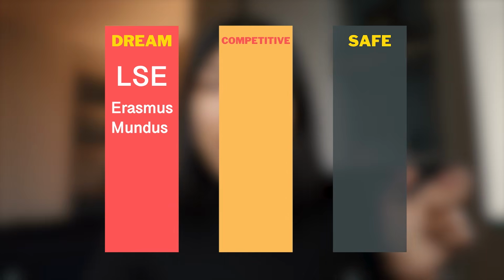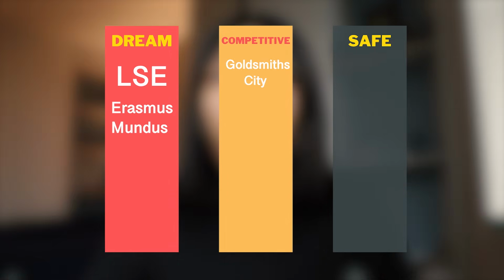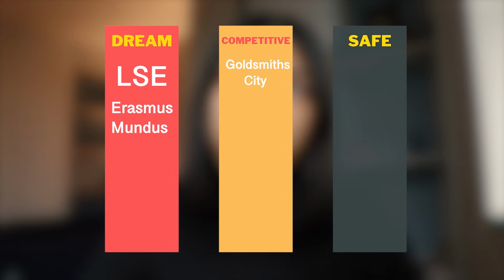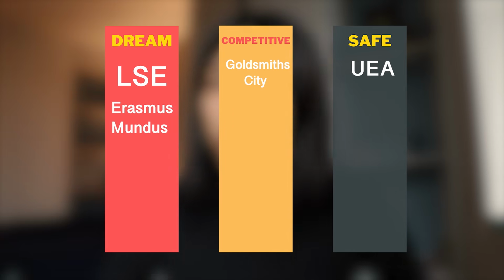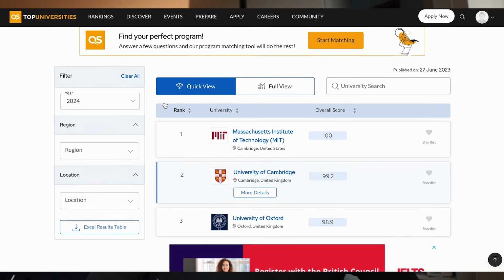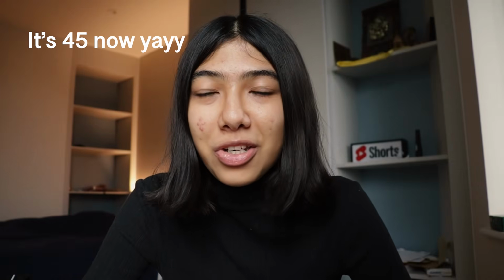Study Abroad: Complete Step-by-Step Guide (application, scholarships etc) ✅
Study Abroad: Complete Step-by-Step Guide (application, scholarships, shortlisting etc) ✅

Hey guys! I'm excited to walk you through the ins and outs of studying abroad in a simple and straightforward way. We'll cover applying, finding scholarships, and expert shortlisting, all the stuff you need to know. Let's make your dream of studying abroad a reality, one step at a time. I hope you all like it.

❆Camera I use
❆Tripod I use
❆Microphone I use

Timeline:
0:00-0:35- Intro
0:35-2:04- Step 1
2:04-4:55- Step 2
4:55-9:46- Step 3
9:46-14:55- Step 4
14:55-18:49- Step 5
18:49-20:48- Step 6
20:48-21:18- Outro

     xoxo
❤ Sam ❤